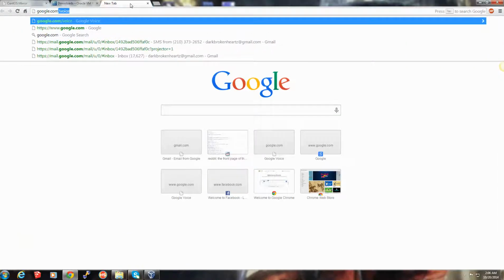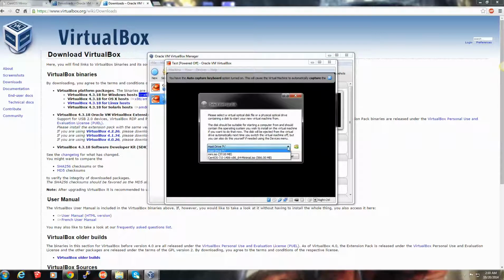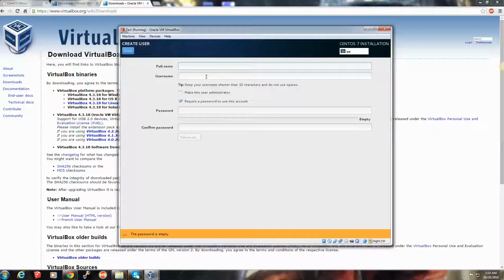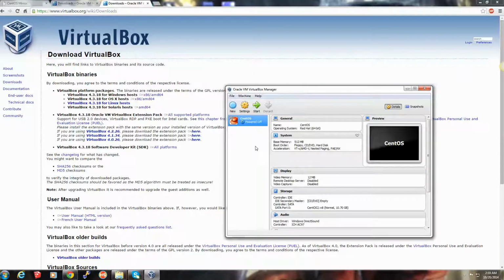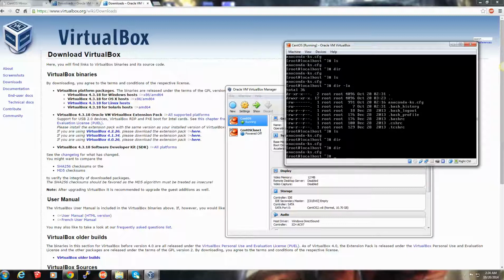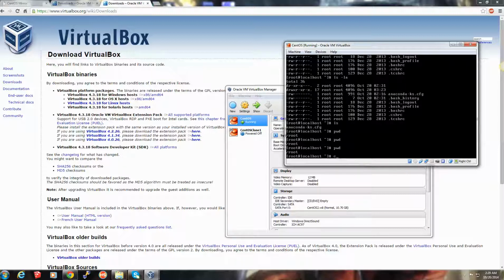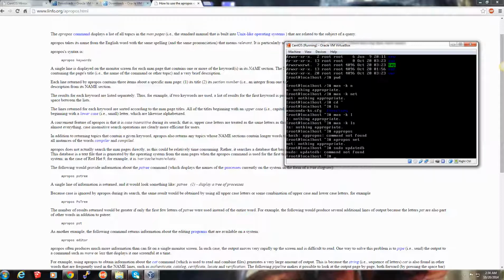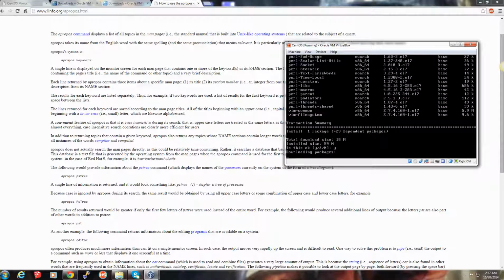Linux1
We have bi-monthly events where I will delve deeper into Linux Instruction.  This is a part one of a video series to teach Linux administration.